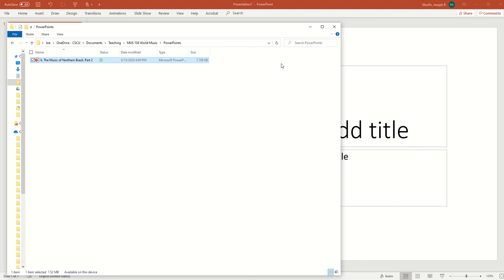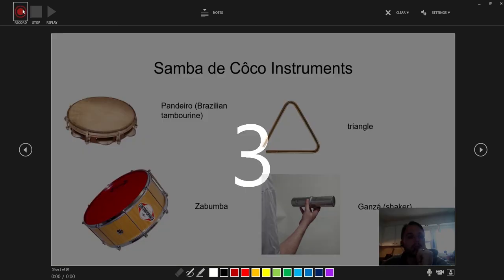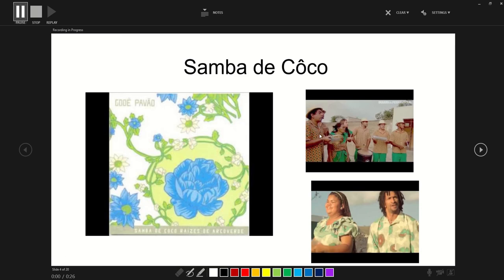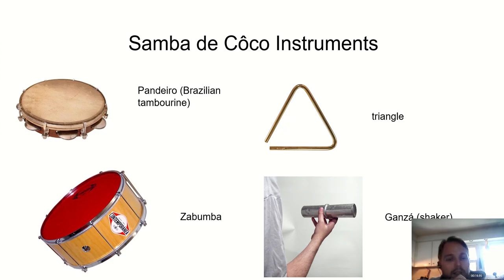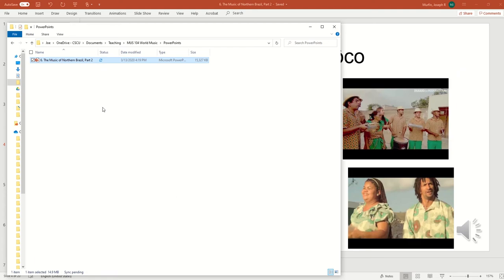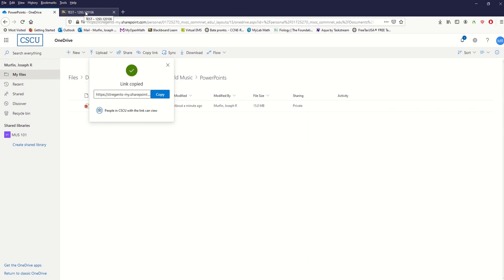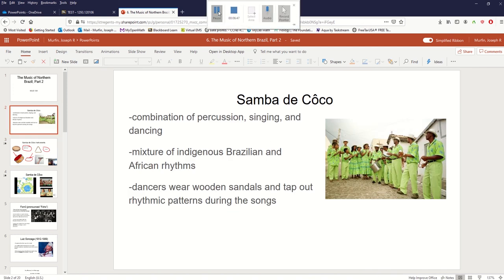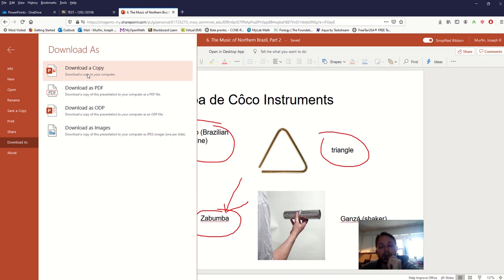Convert PowerPoints into Audio Lectures (note about audio quality below)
Note: The "popping" in the audio at certain points is from me unplugging my headset so you can hear the playback on the slides (since this would normally playback through my headphones). The audio quality of the playback becomes bad at these times because when I remove the headset, the computer's internal microphone takes over the recording process. Also, the slight audio "delays" happen when I plug my headset back in to continue recording. If you leave your headset plugged in the whole time, you won't have these issues.